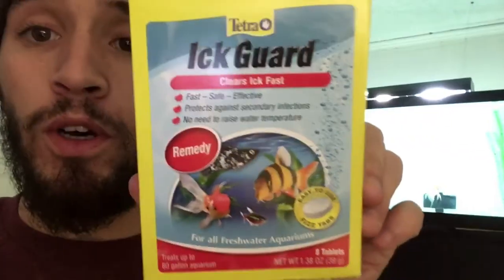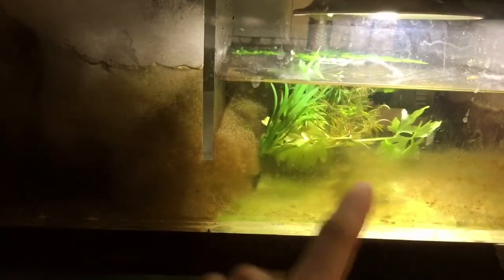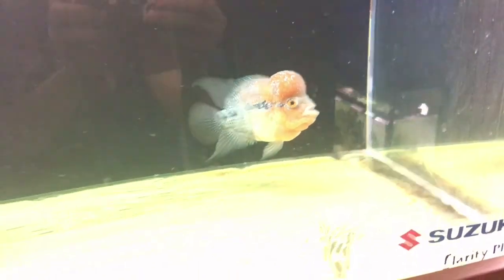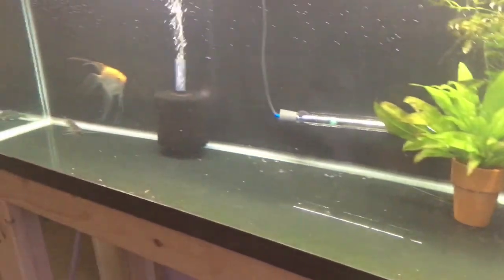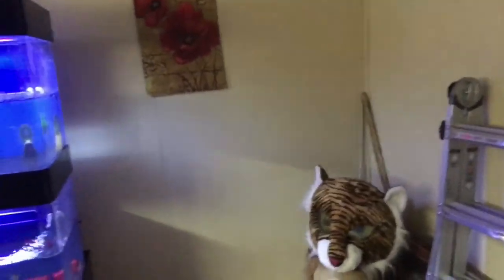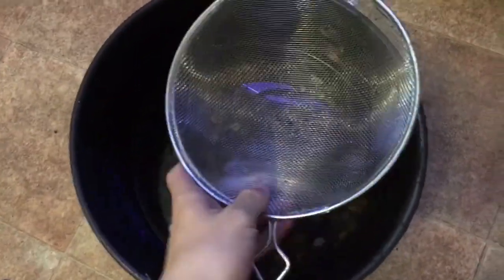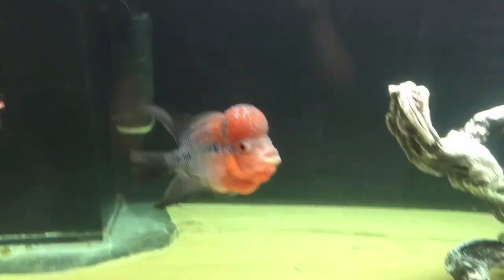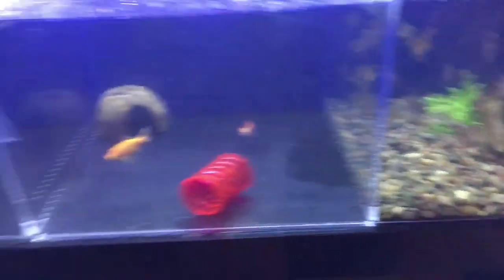My FlowerHorn Has Ick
So there’s panic in the fish room! And some other news! Enjoy!